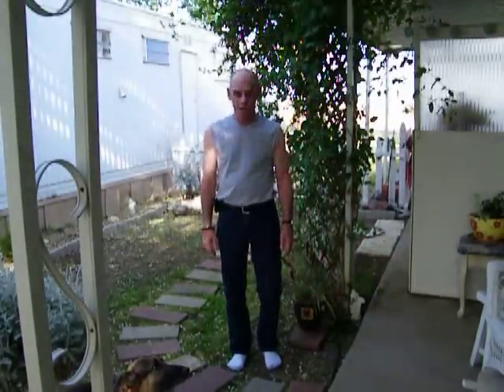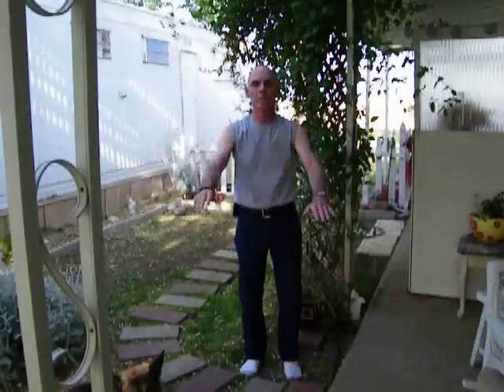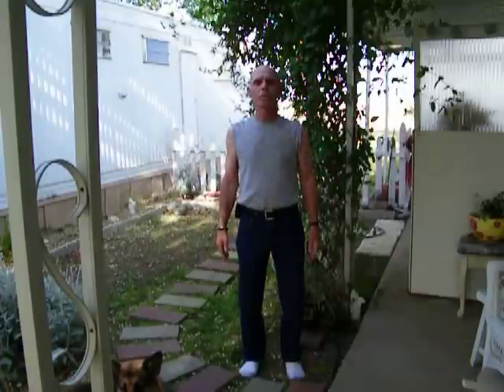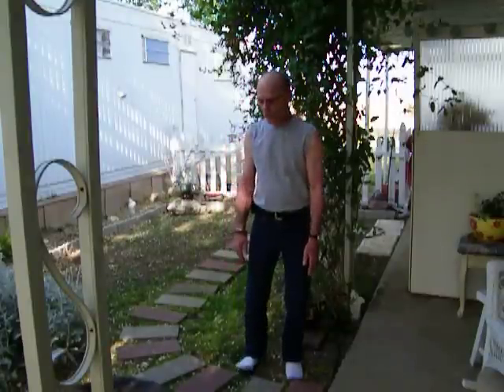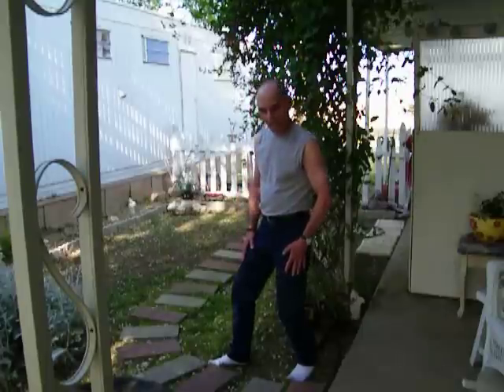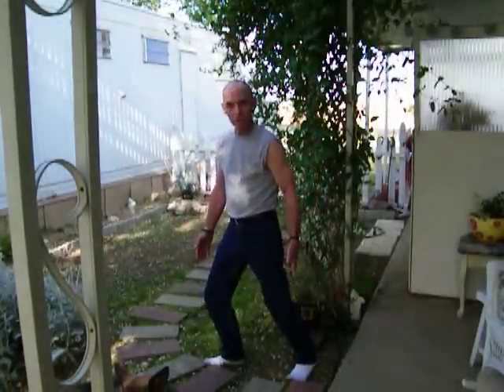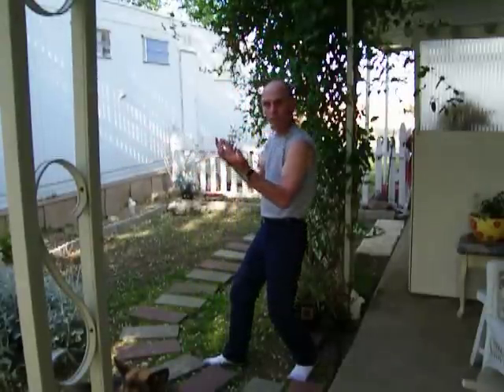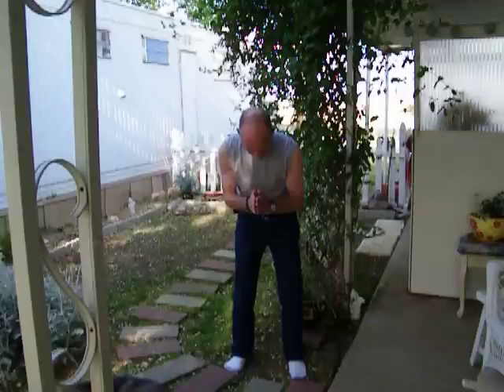Tai Chi & Qigong for seniors 1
Some simple Tai Chi & Qigong movements that seniors can do. These movements can be done standing, sitting or laying down.